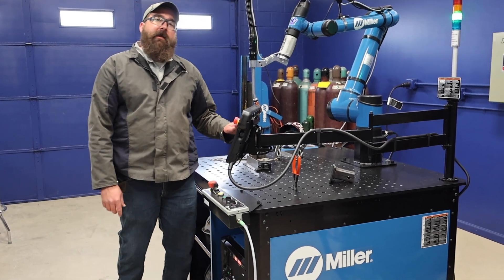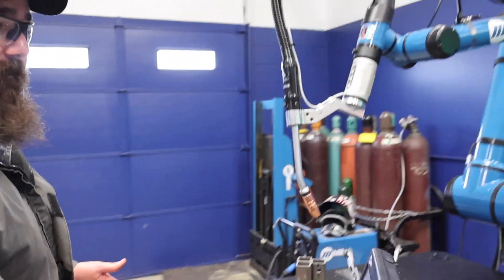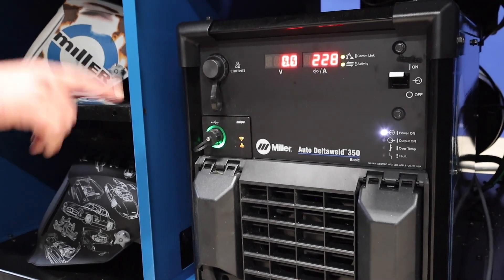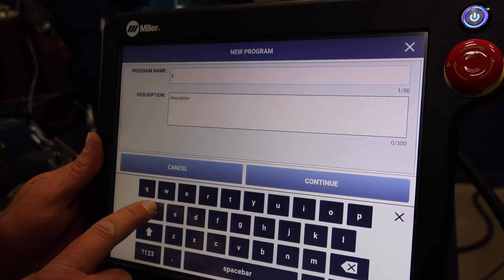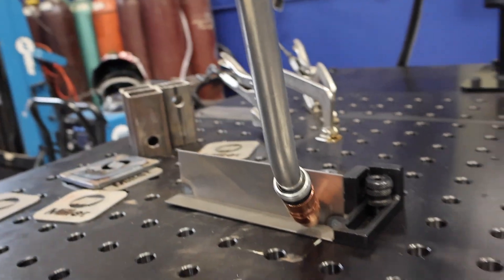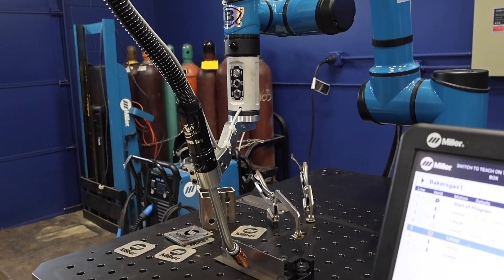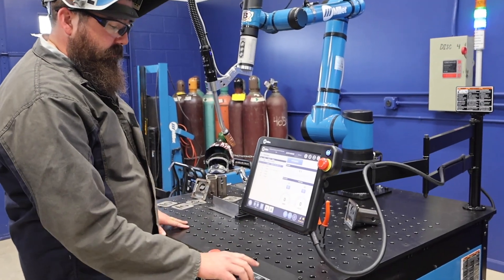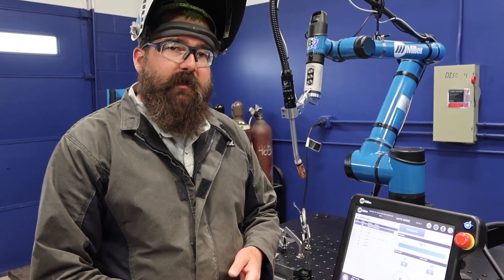Miller Electric Copilot Cobot Review & Demo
Is this the simplest welding cobot on the market? We give you an up-close demo and overview of the latest Miller complete package Cobot welding solution. The system is equipped with a larger work table, DeltaWeld 350, and a Miller-designed and engineered arm and tablet.

Easy to use:

IntelliSet (Auto-Set for the Cobot) helps make setup super simple for the user. Input Wire Diameter, Material Thickness, Weld Type for automatic, accurate weld settings

Software is designed by Miller Electric to make the experience user-friendly. No prior robotic experience is needed to learn to use this at full capacity

Ideal Application:
High mix and low volume parts

Accurate Welds:
AccuGuide Joystick allows you to control the position for the exact position and angle you need

**Training Included**